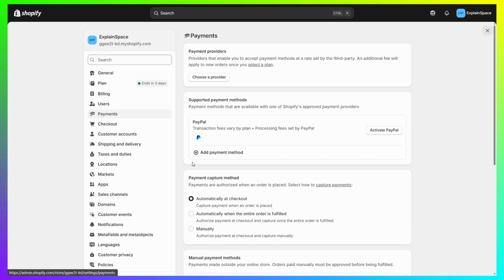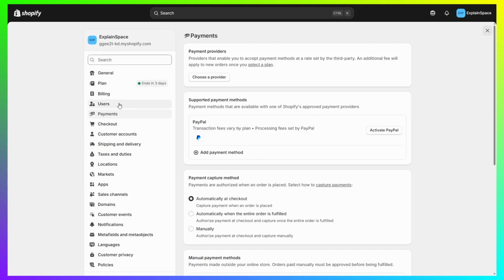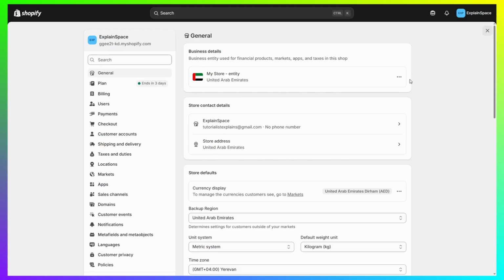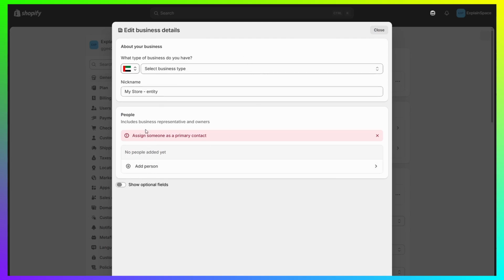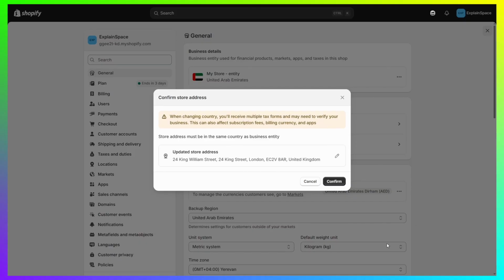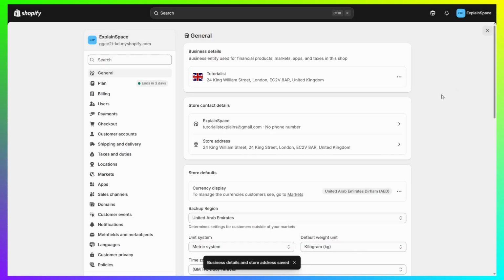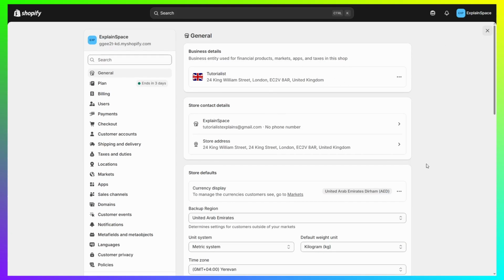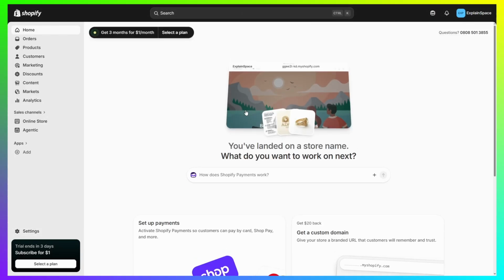How to Change Country on Shopify Store (FAST & EASY)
How to Change Country on Shopify Store | Update Shopify Store Country

This Shopify store country settings tutorial shows how to update your store location, business address, and regional settings inside Shopify admin. Learn how to change Shopify store country settings when moving your business, updating your billing region, or correcting store details. This guide also covers where to edit Shopify business address country and how country settings can affect taxes, payments, markets, and currency options. Follow this Shopify location settings walkthrough to manage store details, update regional preferences, and keep your ecommerce store information accurate.